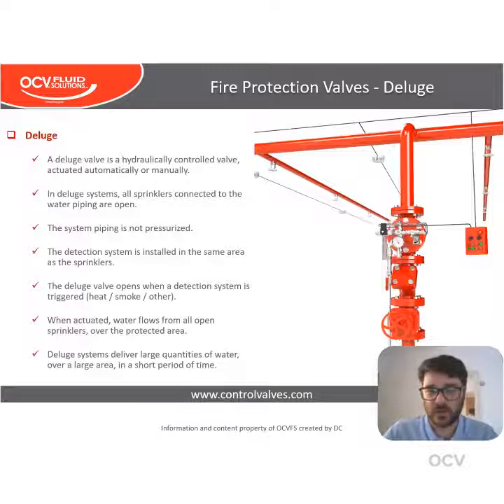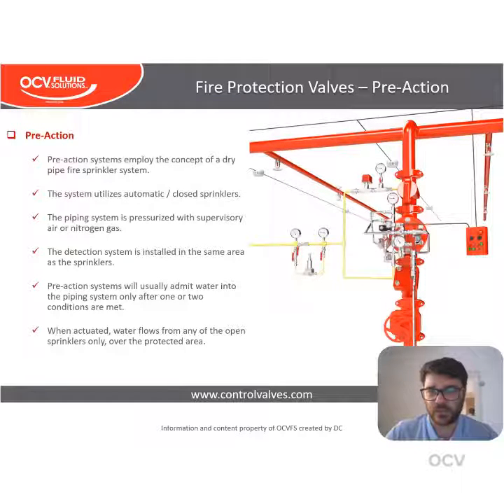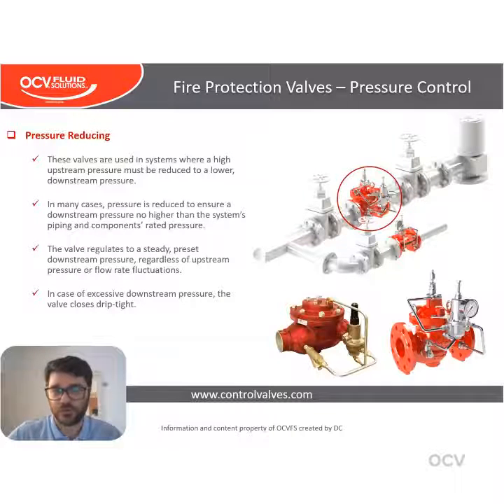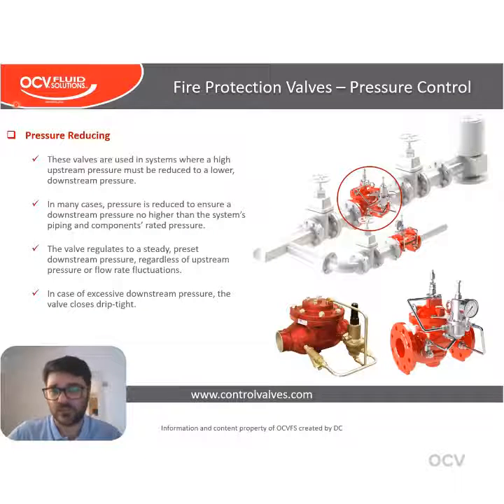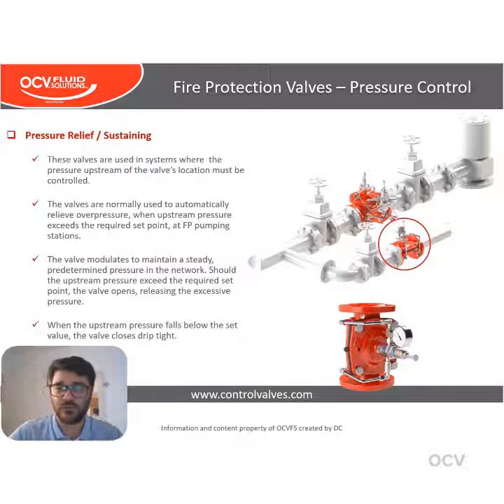Enlighten Series E9 FP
Fire Protection Control Valves Overview